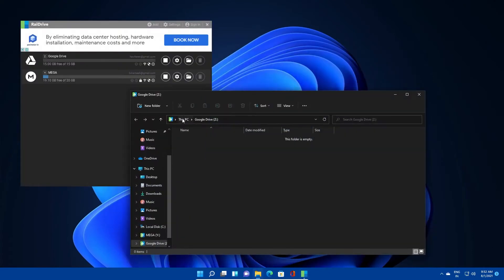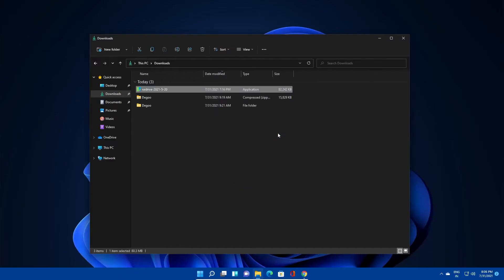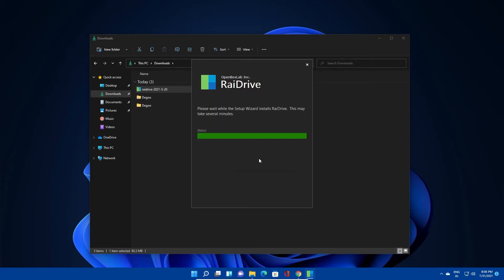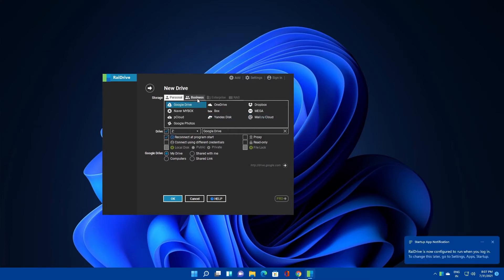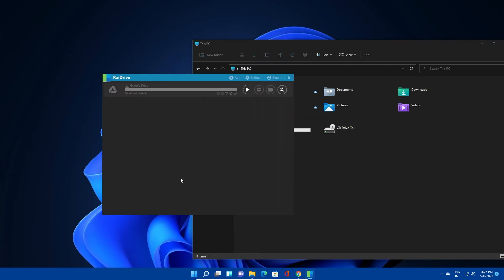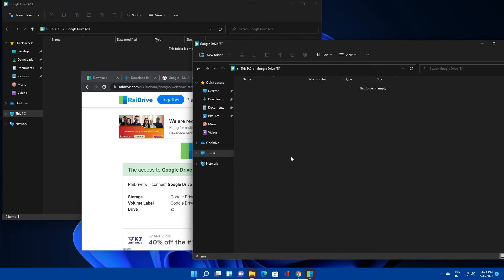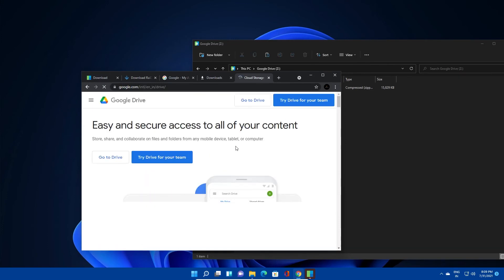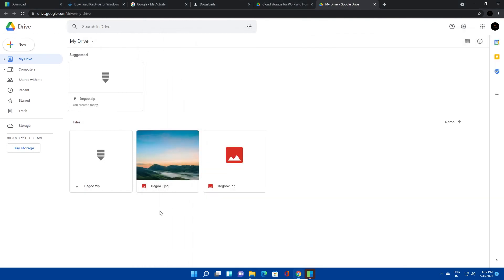Mount & Sync Google drive or any cloud drive with Windows 11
Mount cloud storage as local drive in windows 11

RaiDrive is a useful program that makes it possible to access Google Drive from any computer.

RaiDrive works similar to Dropbox: once the program is installed, it creates a file on your computer with a copy of all your files in the cloud, that will automatically update whenever you upload a file. The sync works in both directions, so whether you change a file in the cloud or on your computer, the so the folder will update automatically.

RaiDrive makes it possible to manage all your files in the cloud without having to access through an internet browser, all from an intuitive interface that you can use even without an internet connection.

Supported drives:
Google Drive, Google Photos, OneDrive, Dropbox
Naver MYBOX, pCloud, MEGA, Box, Yandex Disk, Mail.ru
Google Workspace, Microsoft 365, SharePoint
AWS, Azure, GCP, Alibaba, DigitalOcean, IBM
Backblaze, Wasabi, NHN Cloud, NCP
WebDAV, SFTP, FTP

mount google drive as network drive